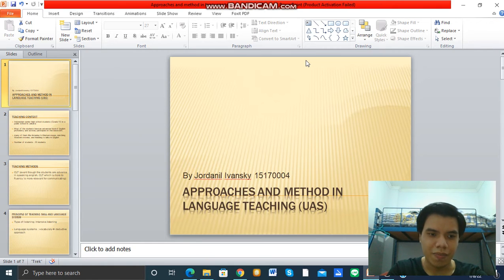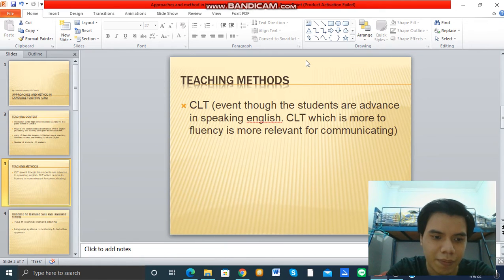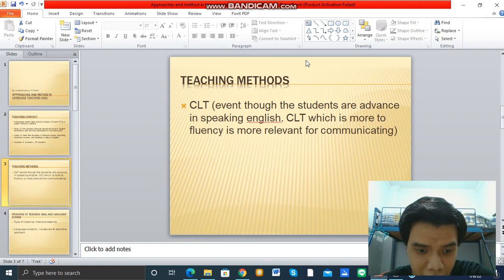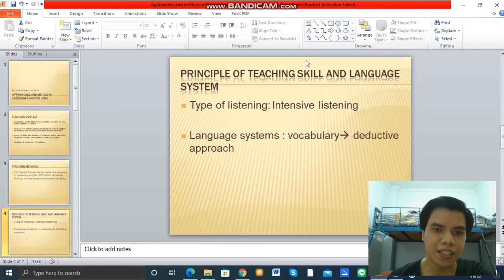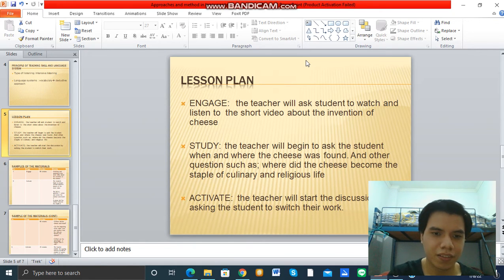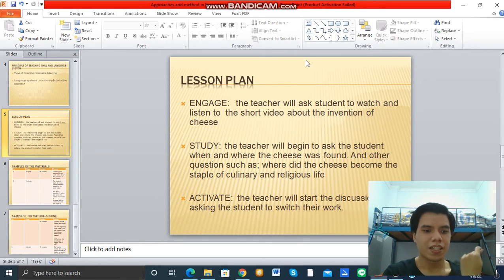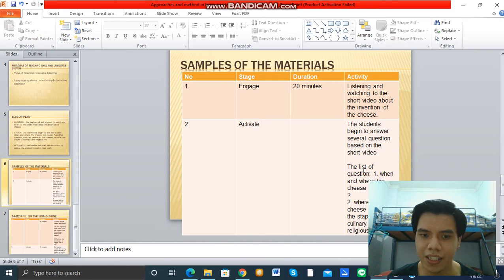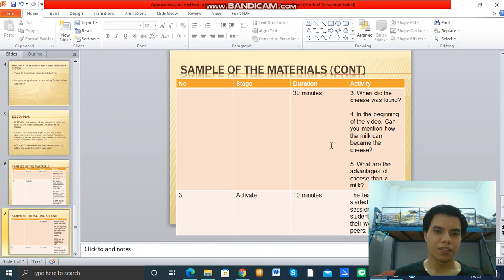Jordanil Ivansky 15170004 approaches and methods in language teaching UAS